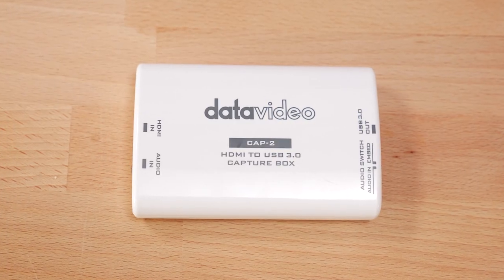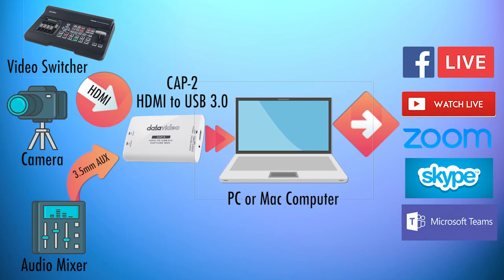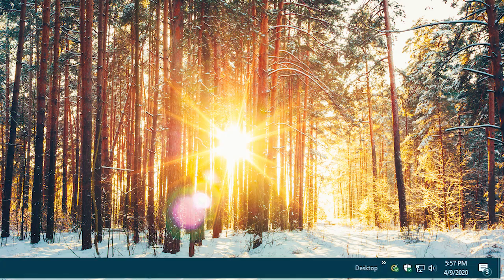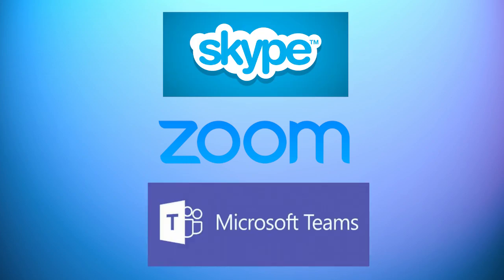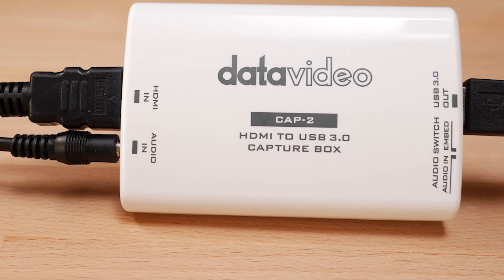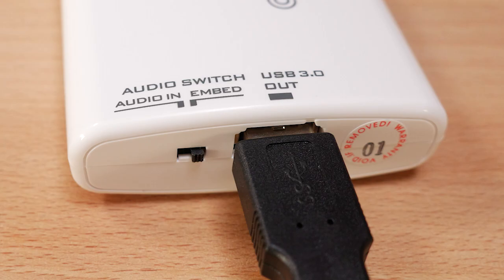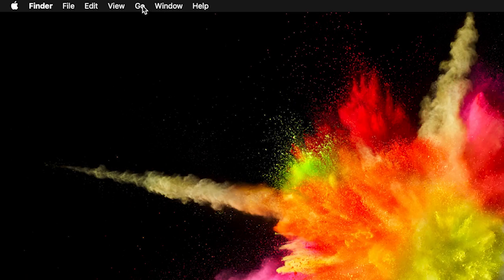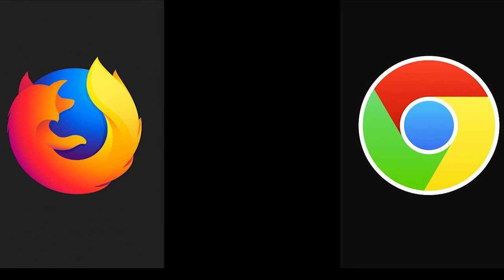Live Stream from a Pro Camera Using Datavideo CAP-2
What is Datavideo's new CAP-2 USB 3.0 Video & Audio Capture Box and how to use it for live streaming to YouTube or Facebook Live.

The CAP-2 supports video from high quality sources better than your typical webcam. Using this device, you can capture video from a professional DSLR camera, video camera, or even a GoPro to send a video signal to a computer via USB 3.0. The source can then be used as a webcam or as a source in OBS (or other software) for live streaming or recording. In addition, the CAP-2 supports an external stereo source via its 3.5mm aux port and can embed the audio into the video stream.